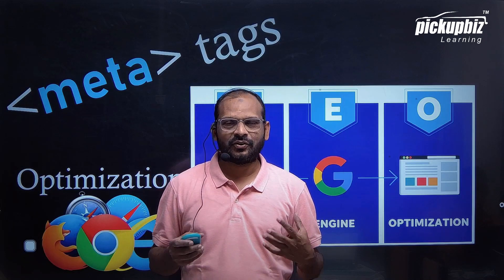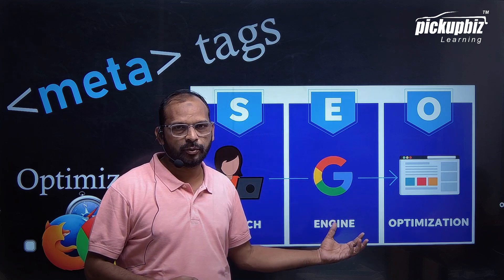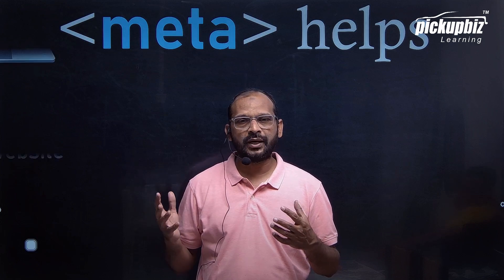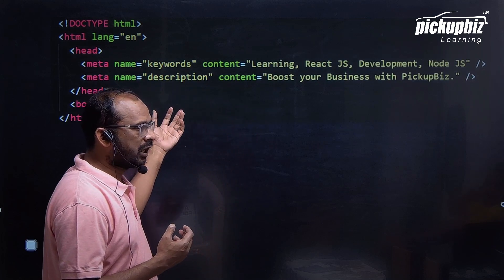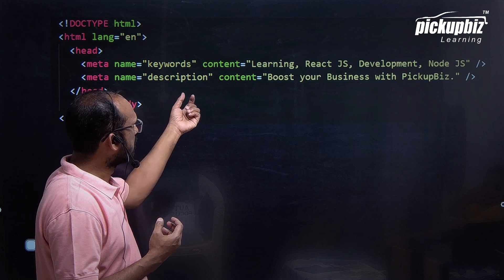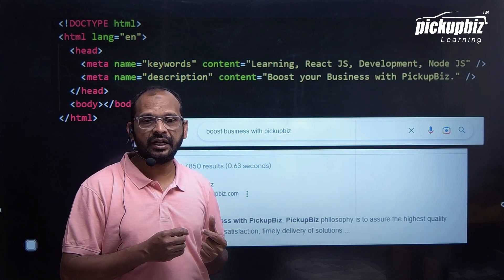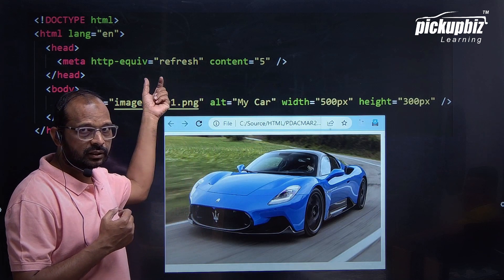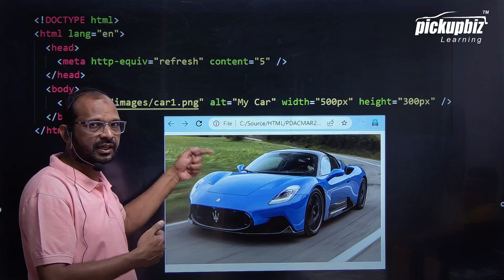Learn Meta Tag and SEO in 2 minutes ~ HTML5 | PickupBiz Learning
Admissions Open in PDAC - Professional Development Advanced Computing

600 Placed in Last 6 Month

Get Training with Microsoft & IIT

2 Months - 8 Hrs a day training

Any Graduate can become a Software Engineer

What you will learn:
1. HTML and CSS for Web Development
2. JavaScript and Ecma Script
3. React JS, React Hooks and React Bootstrap
4. API integration with database and UI
5. Data Structure and Algorithm
6. Redux
7. Node.js with Express.js
8. MySQL and Mongo DB
9. Azure and DevOps Overviews
10. Agile Methodology
11. Interview Preparation
12. Personality Development

Empower every passionate soul to achieve deserving goal and fitment for the Product Based organization.